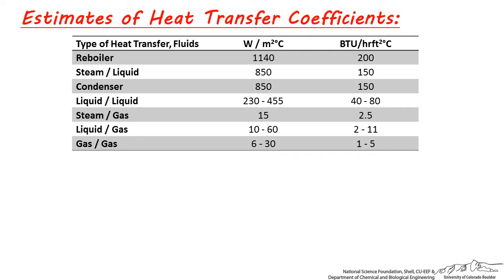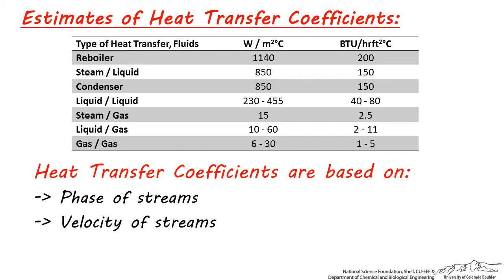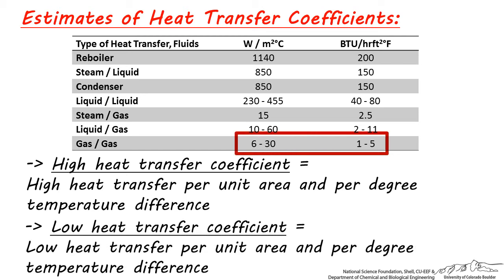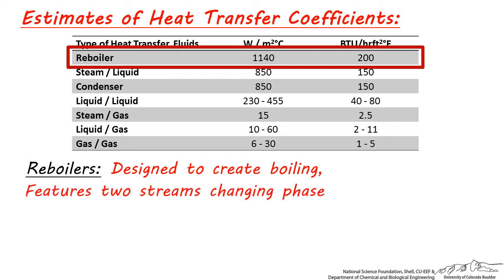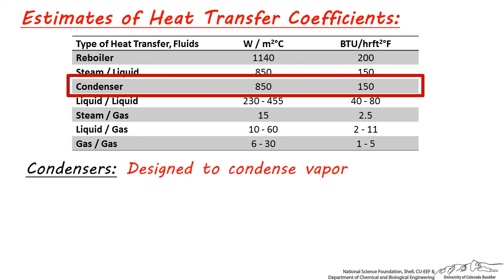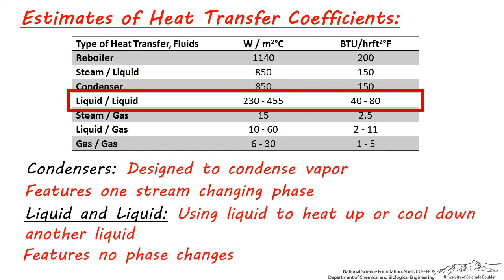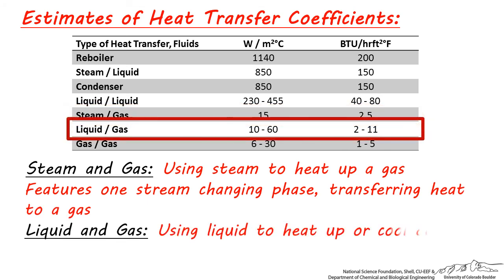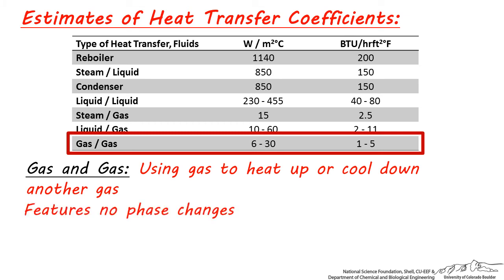Estimates for Heat Transfer Coefficients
Provides estimates for heat transfer coefficients for different scenarios.
Made by external faculty and prepared at the University of Colorado Boulder Department of Chemical and Biological Engineering.